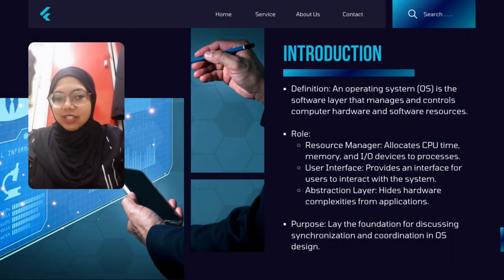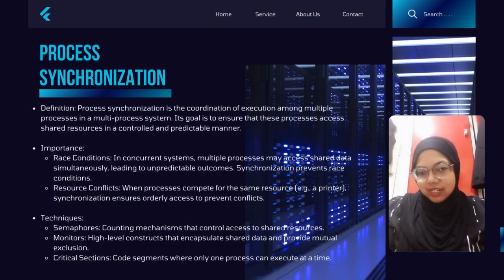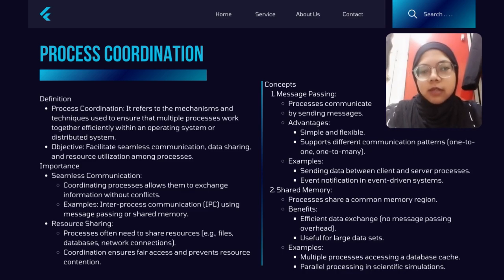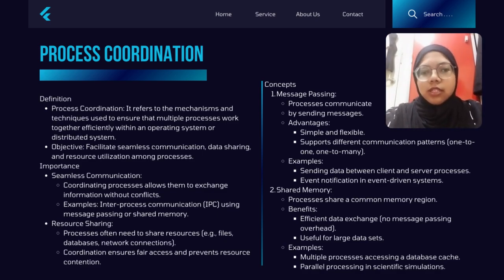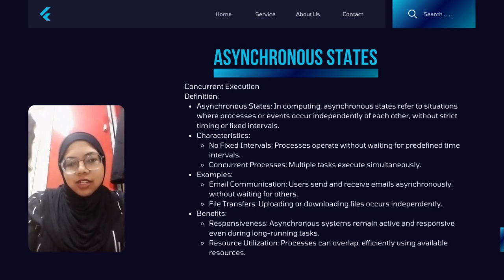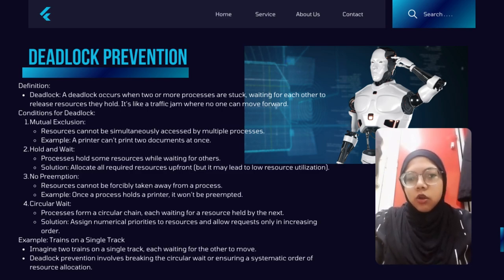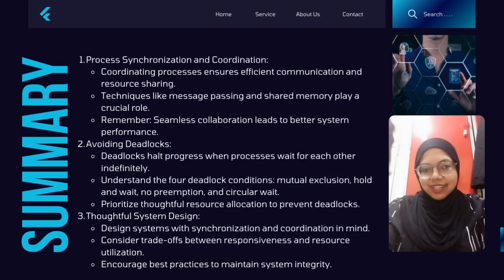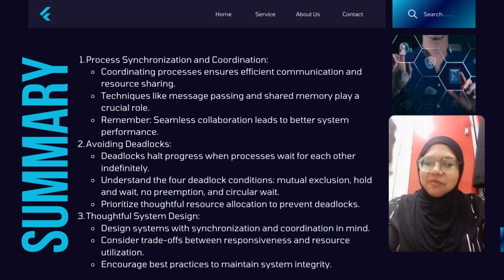[DTN3043_IndAssignment] PROCESS COORDINATION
DTN3043 Operating System
TOPIC : Process Coordination
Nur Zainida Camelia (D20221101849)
Lect - Dr. Satria Abadi